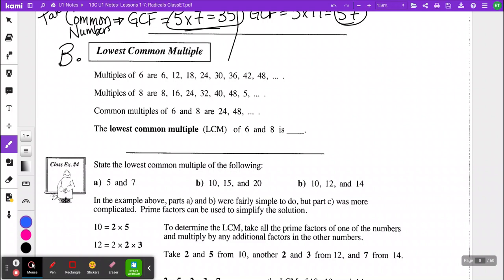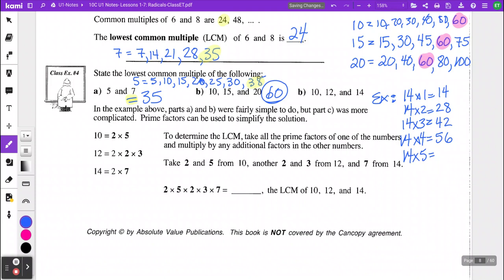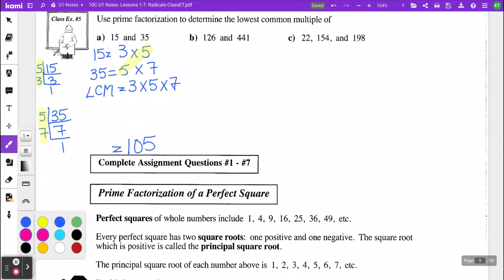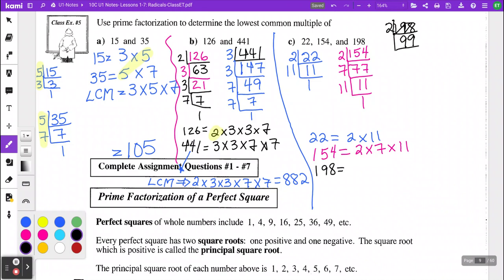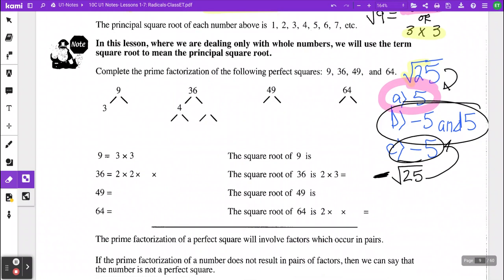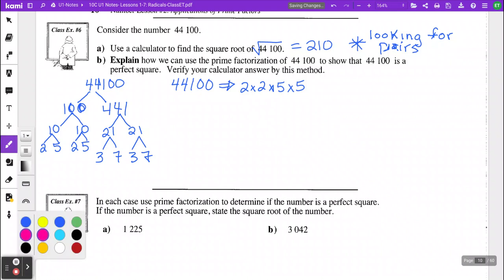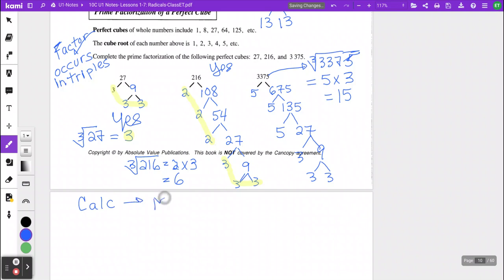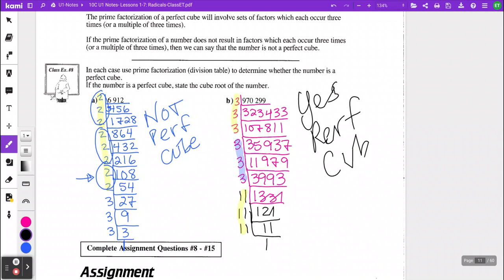10C U1 Notes- Lessons 1-7: Radicals-ClassET.pdf